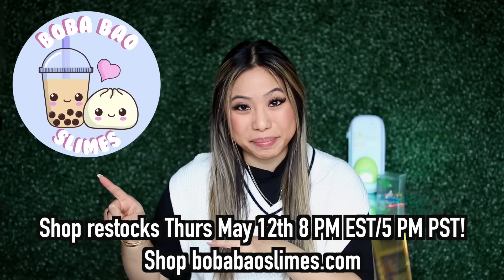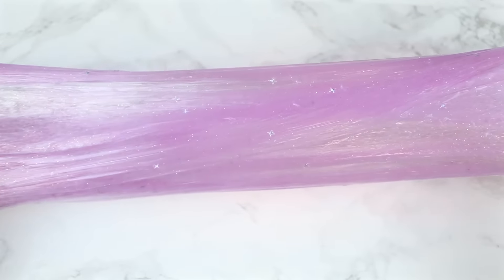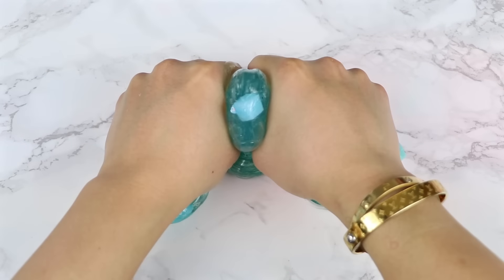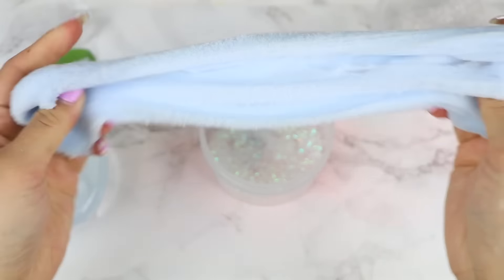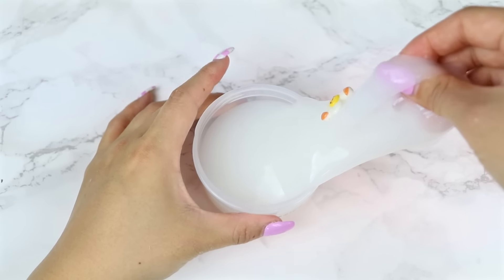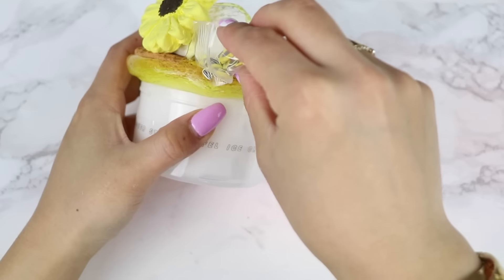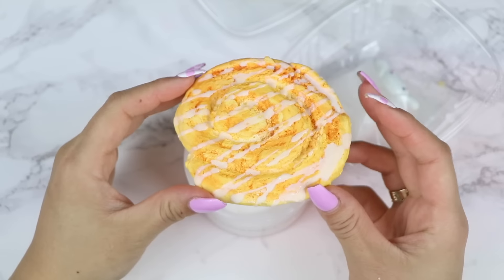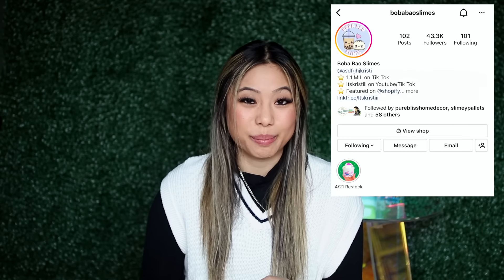$160 Famous Slime Shop Review! (Rodem Slime + Putty Egg)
❀ KSQUAD! Today I am back with a brand new slime review from Rodem Slime & Putty Egg!
❀ I purchased all slimes myself and here is my 100% brutally honest review. ❀ Comment more shops you want to see in future review videos!

❀ My slime shop restocks with NEW slimes on Thursday May 12th at 8 PM EST/ 5 PM PST! SET YOUR ALARMS!➜

❀ Want $100 in free delivery credit on Postmates?!➜ Use code "FBPG1Z"
♡ TIK TOK➜ @itsKristiii
SLIME SHOPS IN TODAY'S VIDEO

itsKristiii
SAVE SOME MONEY!!
❀ Get $7 off your Uber Eats order➜ eats-kristit1400ui